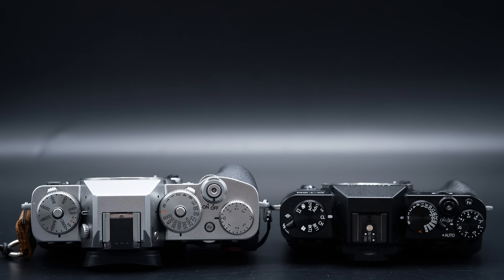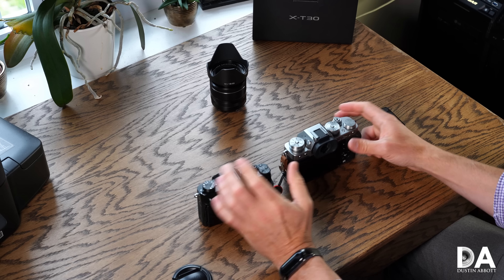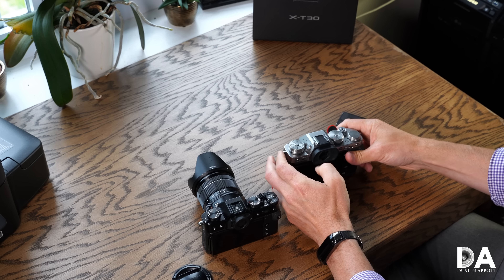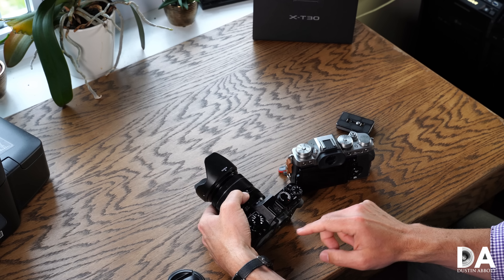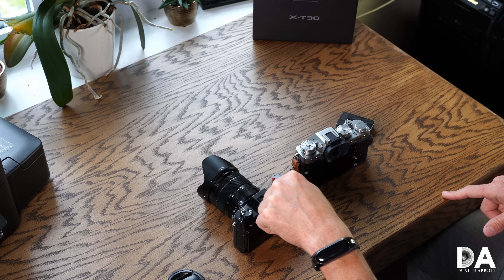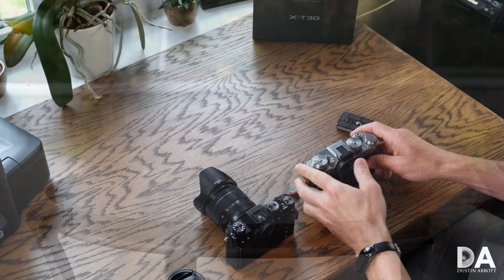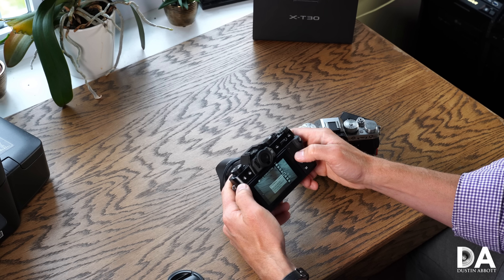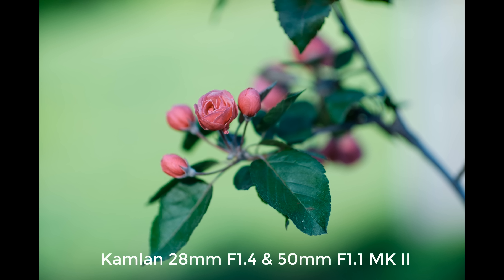Fujifilm X-T30 Hands On Overview (v X-T3) | 4K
Fujifilm X-T30 Hands On Overview and X-T3 comparison | Photographer Dustin Abbott takes a detailed look at the features and performance of the Fujifilm X-T30 along with showing a number of photos from it | See more photos at the image gallery | Purchase the FUJIFILM X-T30 @ B&H Photo | Amazon | Amazon Canada | Amazon UK | Amazon Germany | Ebay
Purchase the Fujinon XF 18-55mm F2.8-F4 @ B&H Photo | Amazon | Amazon Canada | Amazon UK | Amazon Germany | Ebay